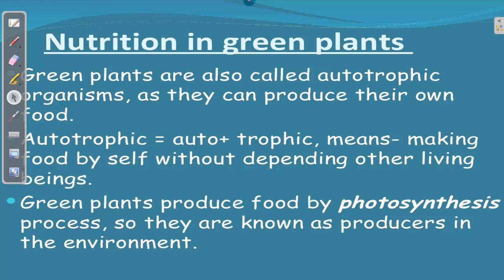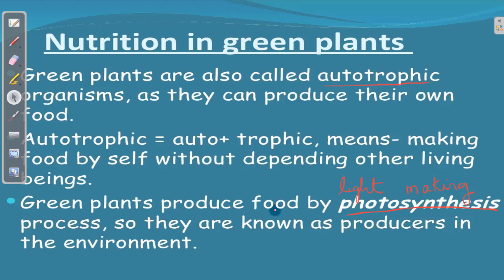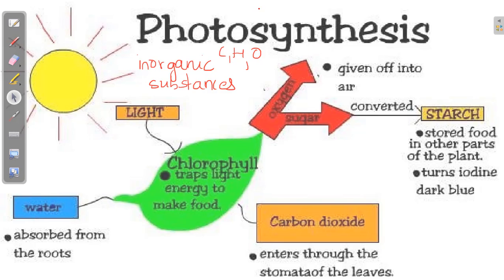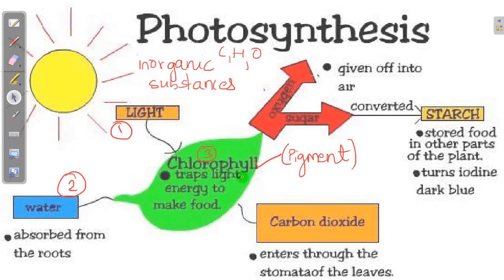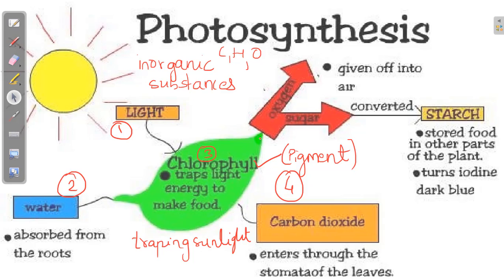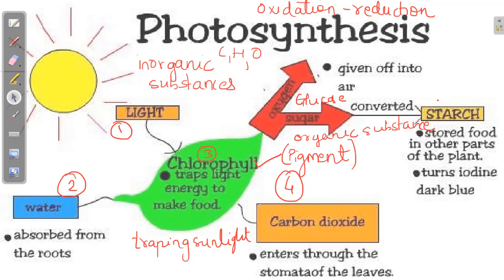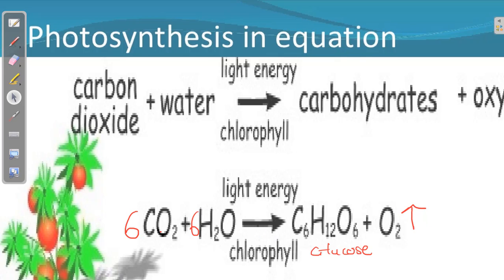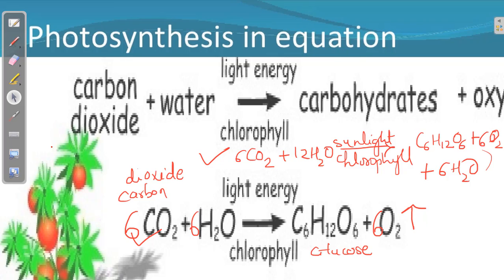Photosynthesis- Part 1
In this session, we discuss how plants prepare their own food by the process of photosynthesis and the raw materials required for this process.